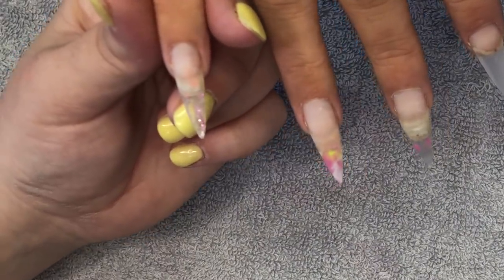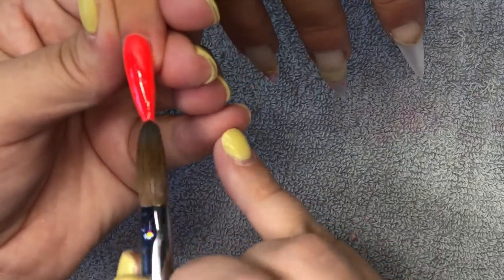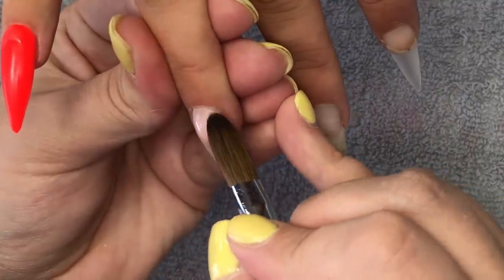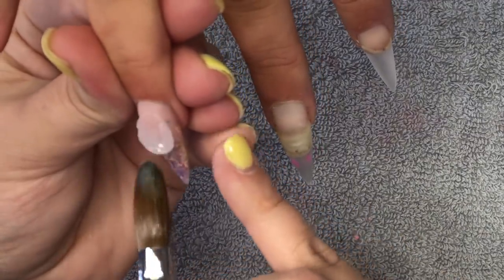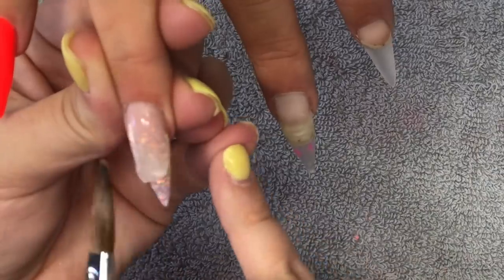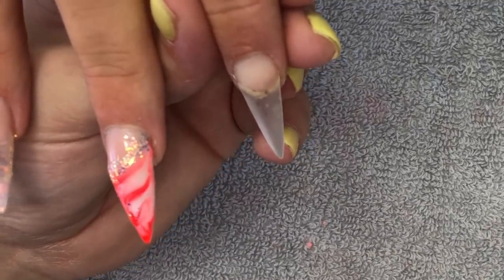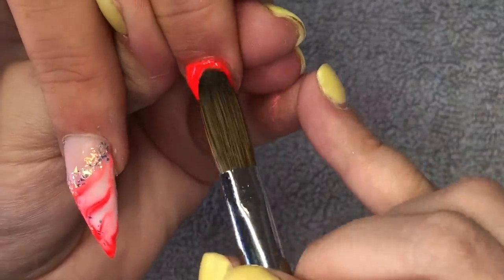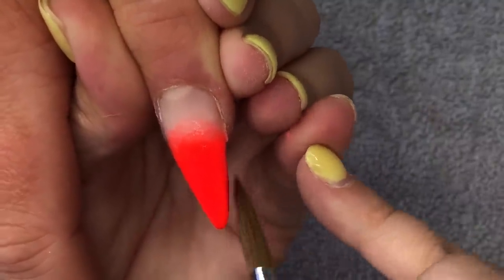Long Stiletto Neon Coral Acrylic Nail Redesign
Hey guys! Hope you enjoy this redesign  on my client Emma. I’ve used Vegas lights , birthday suit  and crystal glass, also tack free topgloss  from 👇🏼

Glitter is from 👉🏻 The Glitter Fairy 🧚‍♂️

All my efile bits and stamping bits are from 👇🏼

My extraction unit is from Vodex. It sucks out the breathable dust and the two carbon filters take away nasty fumes! Health comes first guys.